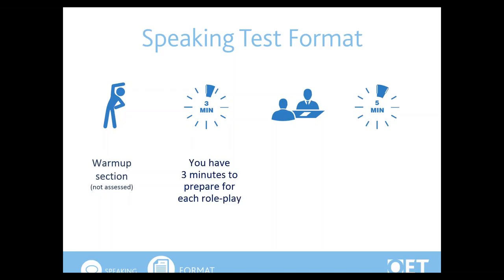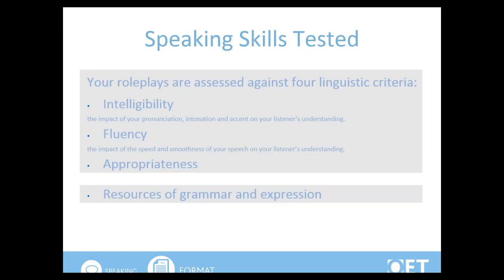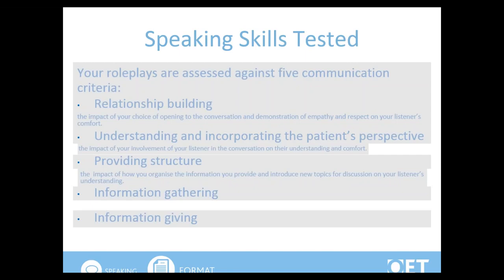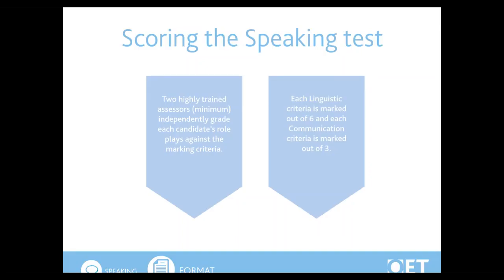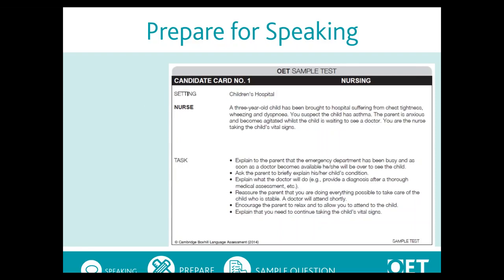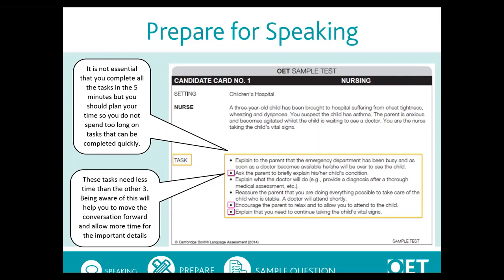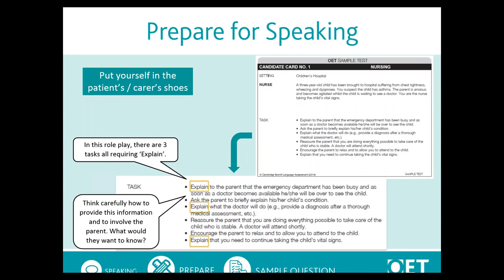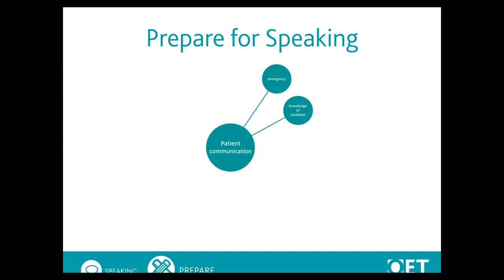OET Speaking Section Overview | oetnepal.com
Occupational English test speaking sample.

The video content was created and posted by the OET officials, and all the right to video remains to OET. The video is republished from this channel to provide guide to students nothing other intended.